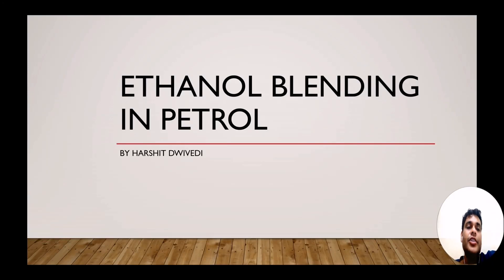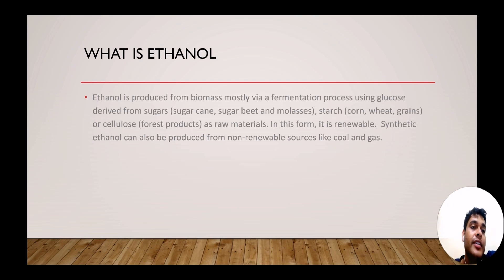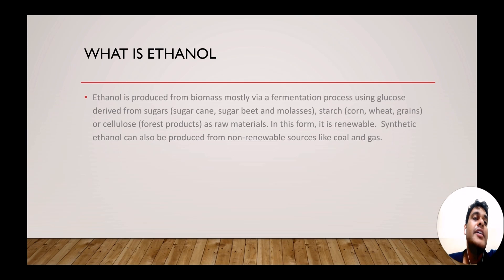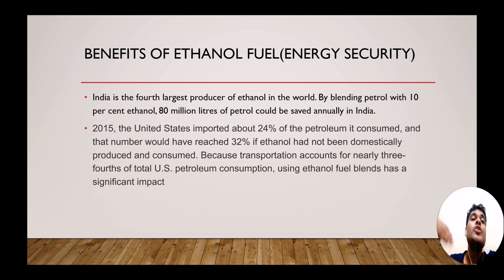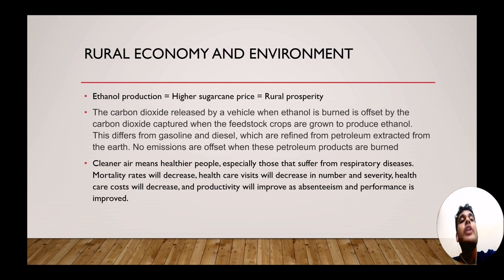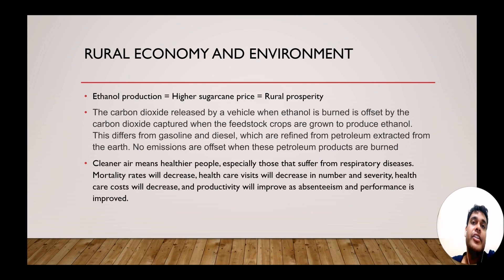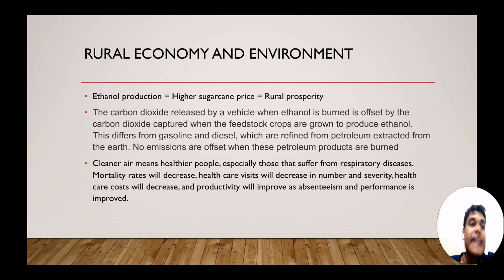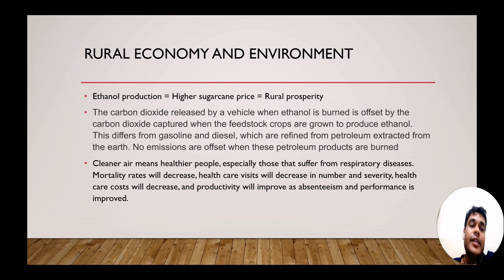Ethanol Blending in Petrol/Gasoline - Important Facts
In this video I have covered in detail all important facts about ethanol blending in petrol and gasoline.